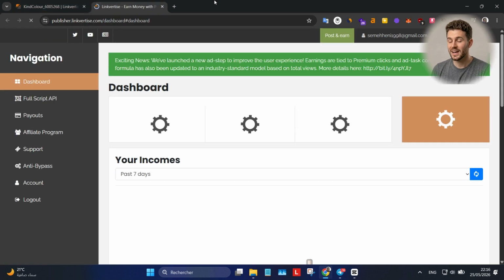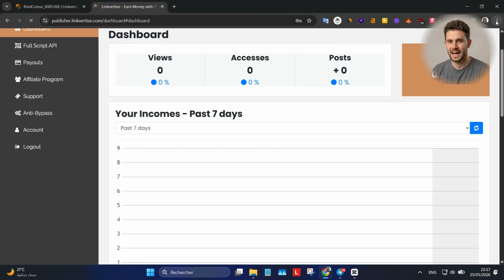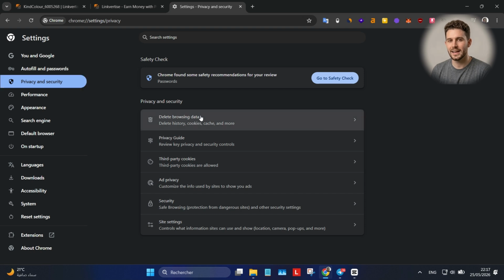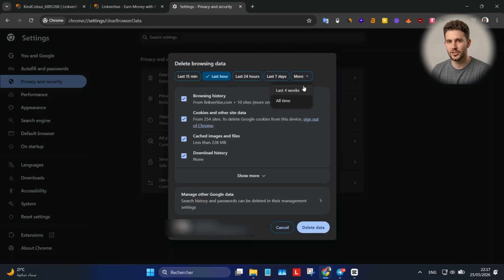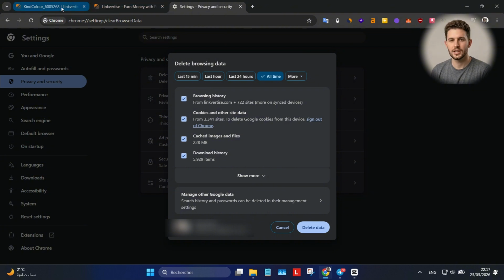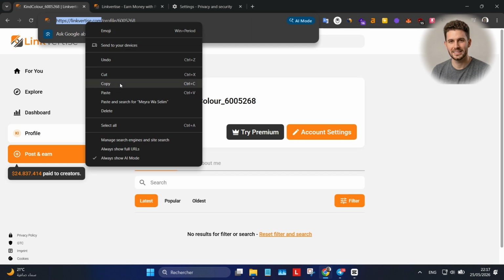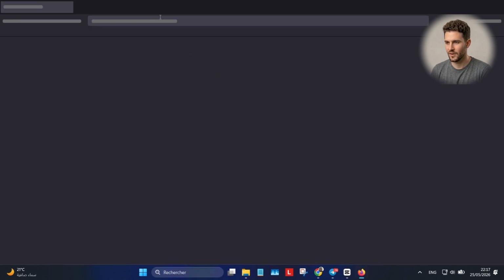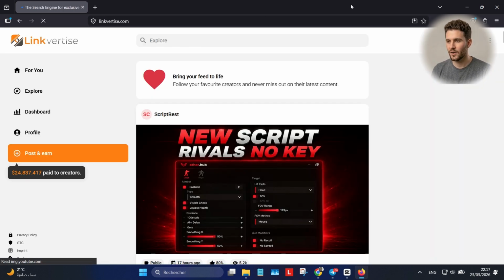How To Fix Linkvertise Making You Wait 1 Hour (2026 Bypass)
Are you tired of getting stuck on the annoying Linkvertise 1-hour waiting screen? In this quick tutorial, I’ll show you exactly how to bypass the Linkvertise wait time so you can access your target links instantly!

Whether you need to clear your cookies, switch to an incognito browser, or reset your IP connection, we cover the three most effective methods working right now.

⚡ What You Will Learn in This Video:
- Why Linkvertise forces you to wait.
- How to reset your browser session to bypass the tracker.
- The quick trick using Incognito mode or a different browser.
- How resetting your router/IP fixes persistent wait times.